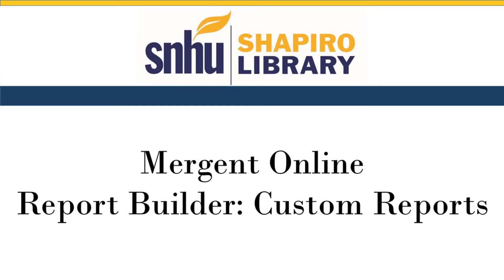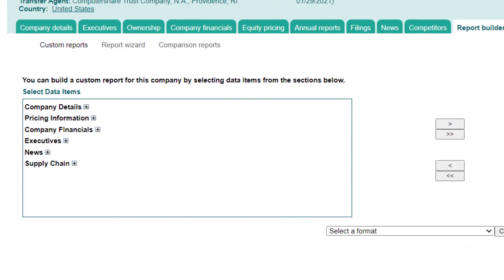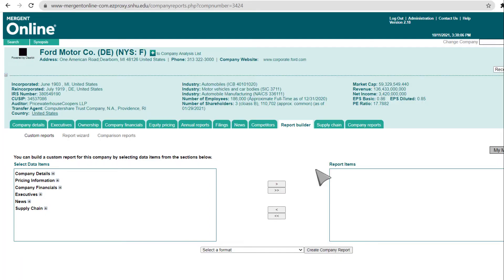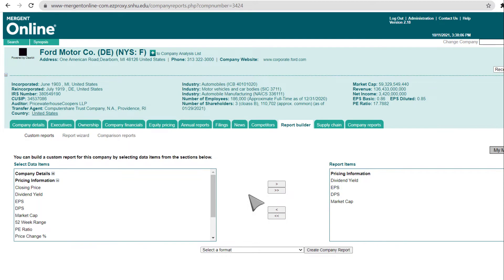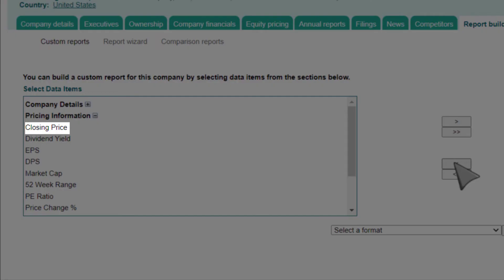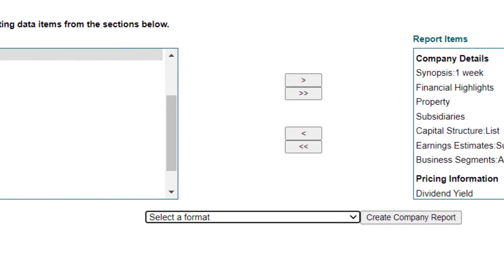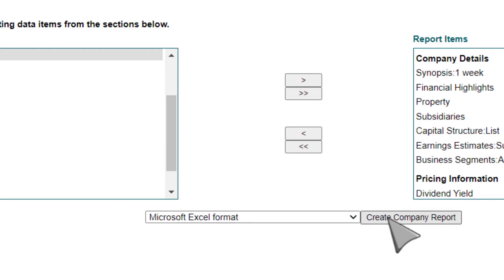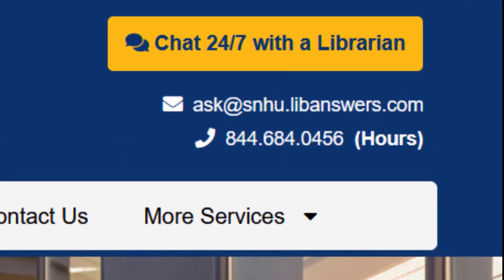Mergent Online: Report Builder: Custom Reports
You will learn how to create a custom report on a single publicly traded company using the Mergent Online database. If you are not sure how to locate the A-Z Database List, review the video or ask your SNHU Shapiro Librarians for help